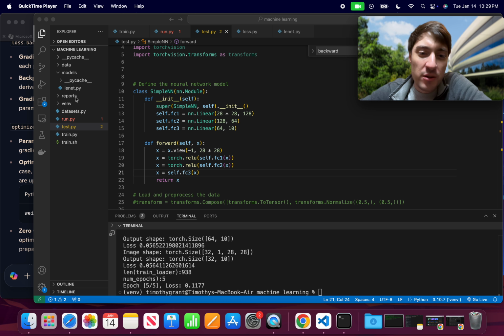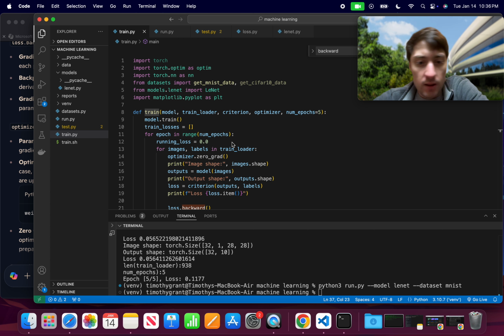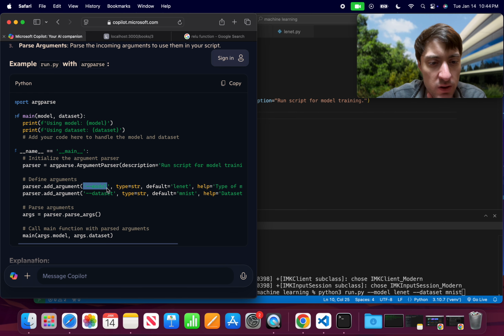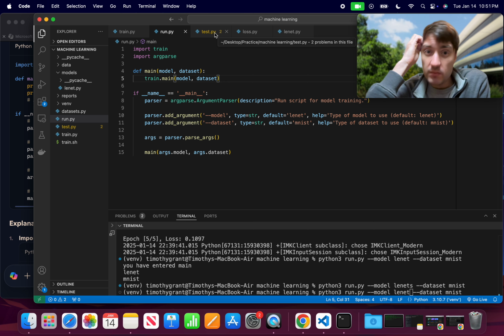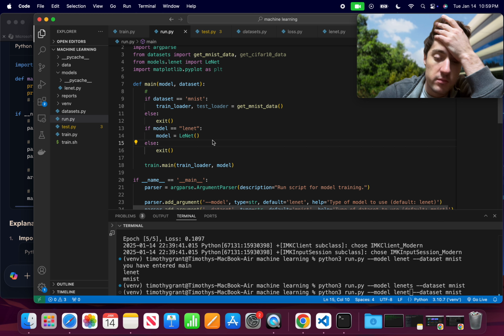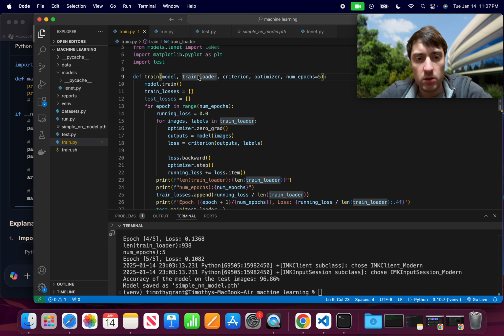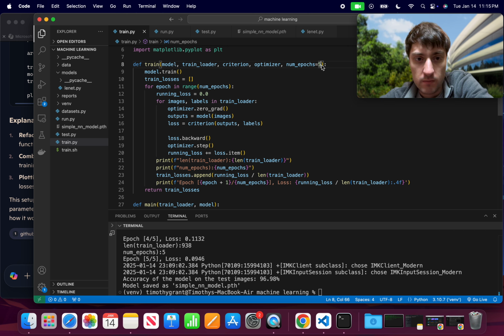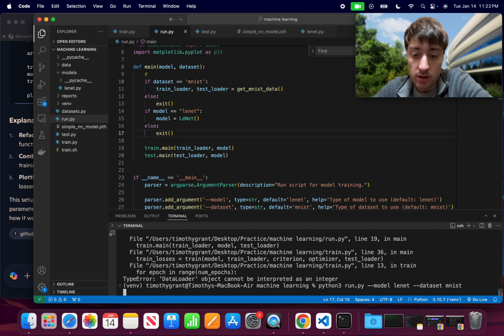Software Project Organization: Machine Learning From Scratch | Part 5